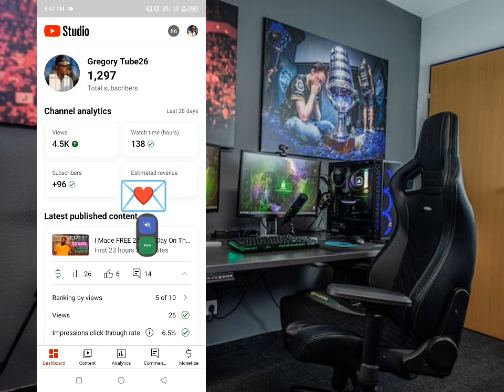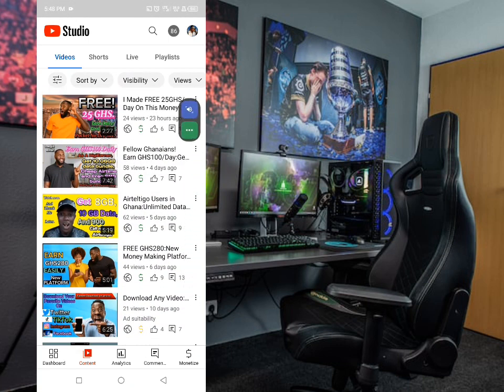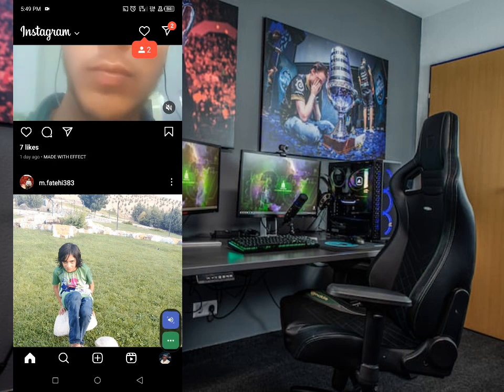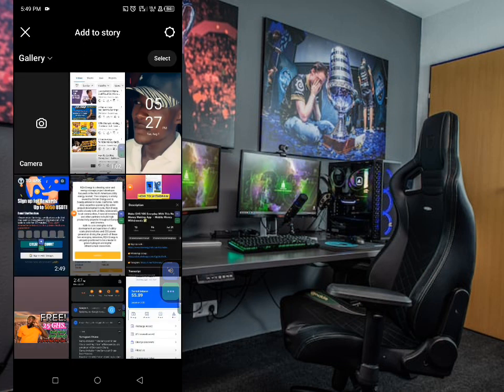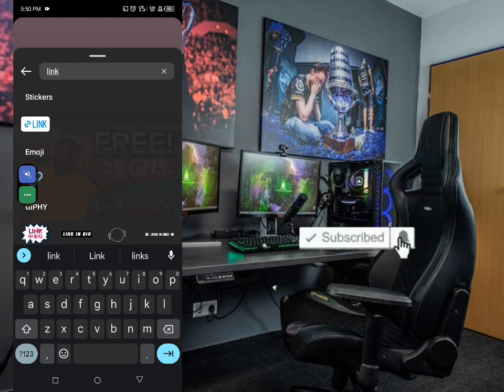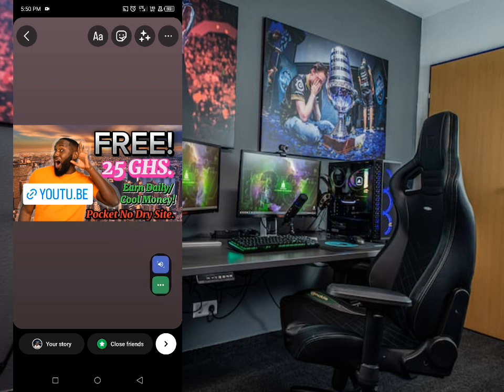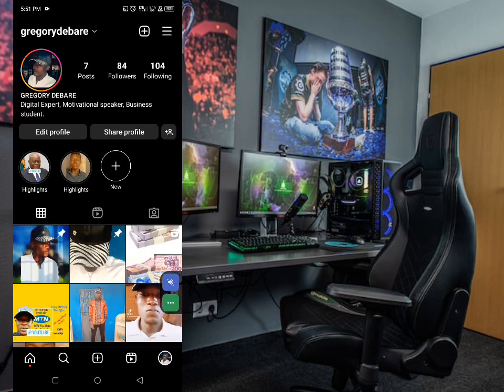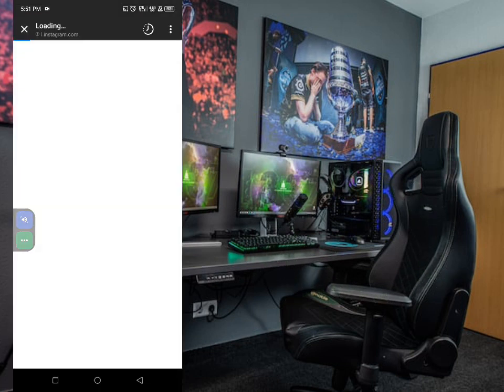How To Get More Views& Subscribers On Youtube Using Instagram (YouTube Beginners Guide).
Are you struggling to get your YouTube videos noticed? 🤔 Don't worry, we've got you covered! In this mind-blowing tutorial, we'll reveal the ultimate secrets to supercharge your video promotion on Instagram and make it go viral! 🌟🔥

🎯 Step-by-Step Strategy: Learn a proven, step-by-step strategy that will skyrocket your YouTube video views and engagement through clever Instagram tactics! 💥

📸 Stunning Visuals: Discover the art of creating eye-catching visuals and captivating thumbnails that will make your followers stop scrolling and hit that "play" button! 🖼️🎬

💡 Killer Captions: Master the art of writing compelling captions that will leave your audience craving for more, turning them into loyal fans! 📝💬

🤝 Collaborations: Uncover the untapped potential of collaborating with influencers and fellow creators on Instagram to reach a broader audience and gain more subscribers! 🤝🌐

📈 Analytics and Insights: Learn how to analyze Instagram data like a pro, so you can fine-tune your promotional strategies for maximum impact! 📊📈

🏆 Don't let your hard work go unnoticed! Join thousands of successful content creators who have unlocked the power of Instagram to boost their YouTube success! 🚀📈

🚨 Warning: Prepare to handle an avalanche of new subscribers and likes! You're about to become the next YouTube sensation! 🌟🎉